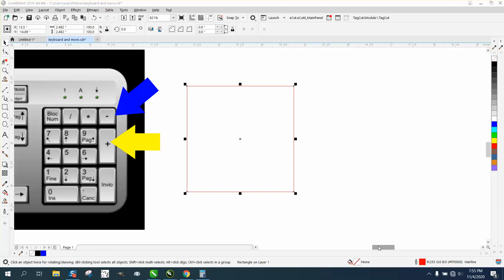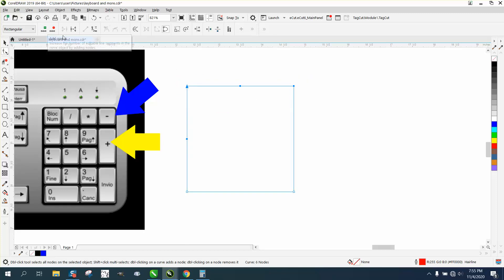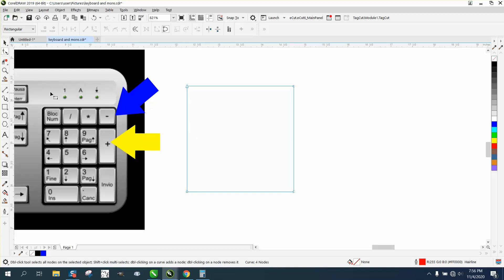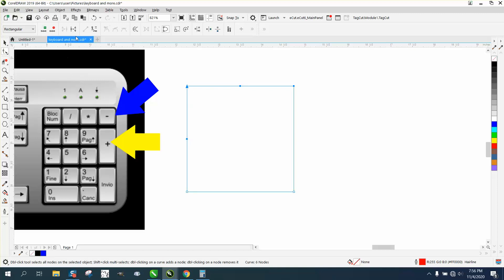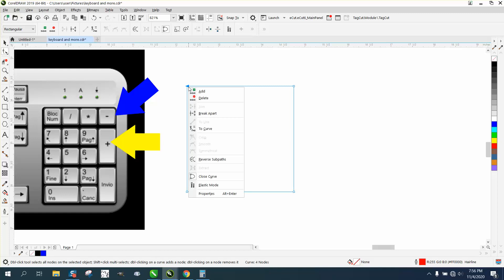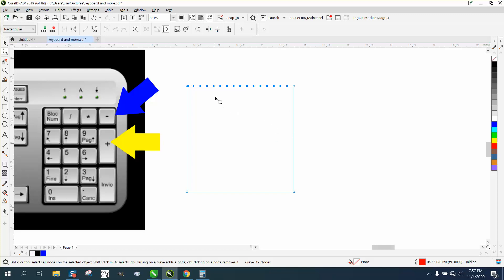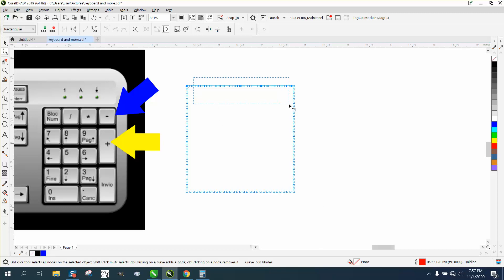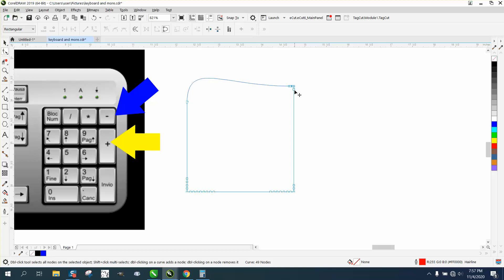Corel Draw Tips & Tricks Add nodes 3 ways and more